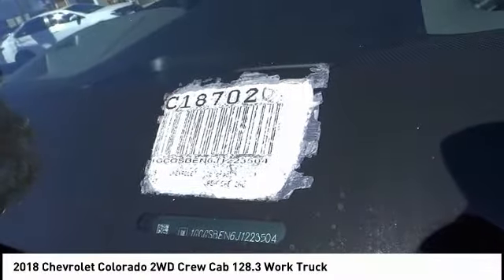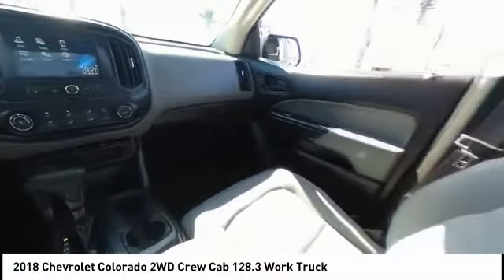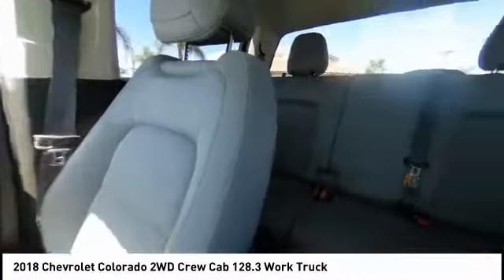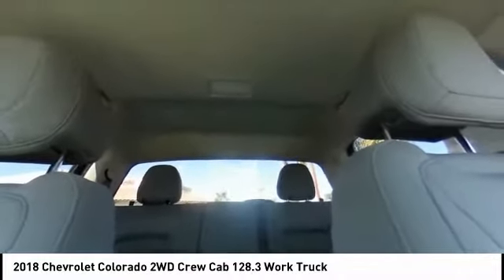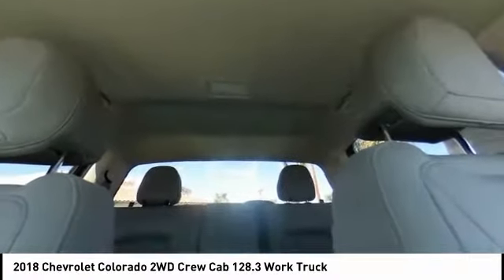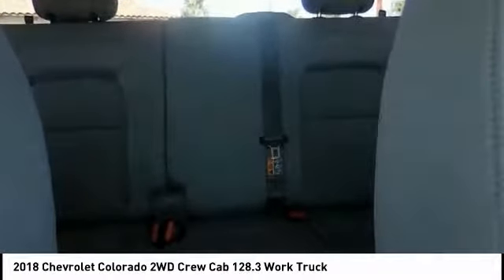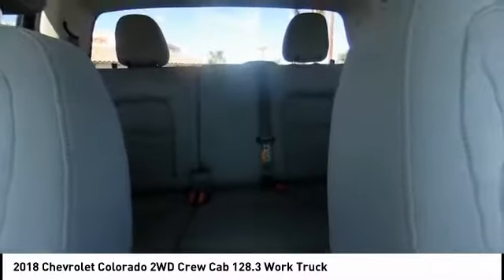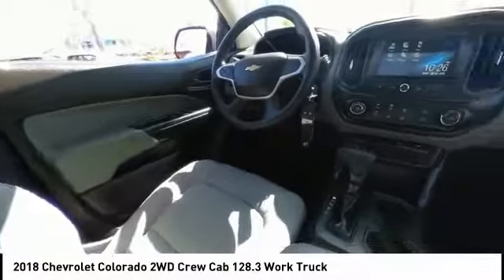2018 Chevrolet Colorado HEMET BEAUMONT MENIFEE PERRIS LAKE ELSINORE MURRIETA C18702D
2018 Chevrolet Colorado 2WD CREW CAB 128.3 WORK TRUCK

Gosch Chevrolet
400 Carriage Circle

GOSCH CHEVROLET PROUDLY SERVING HEMET, BEAUMONT, MENIFEE, PERRIS, LAKE ELSINORE, MURRIETA , AND SURROUNDING SOUTHERN CALIFORNIA LOCATIONS. THIS BLUE 2018 Chevrolet COLORADO IS EQUIPPED WITH A V6, AUTOMATIC TRANSMISSION, AND RECEIVES AN ESTIMATED 20 City/26 Hwy MPG. GOSCH CHEVROLET 400 CARRIAGE CIRCLE HEMET CA 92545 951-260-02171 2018 Chevrolet COLORADO 2WD CREW CAB 128.3 WORK TRUCK Stock #: 8-C18702D | VIN: 1GCGSBEN6J1223504 | 2018 Chevrolet Colorado 2WD Crew Cab 128.3 Work Truck TRACTION CONTROL Gosch Chevrolet